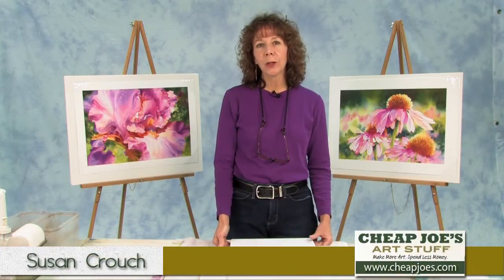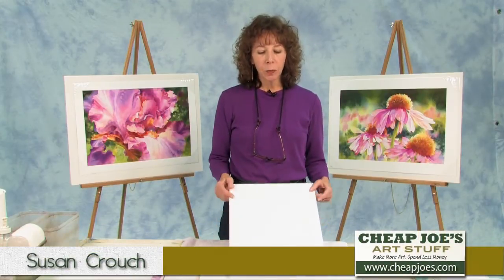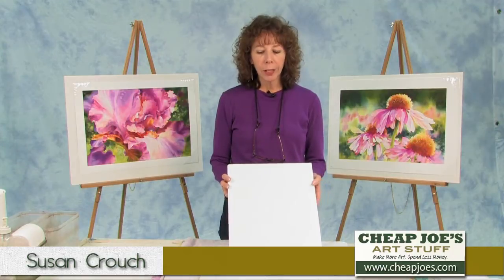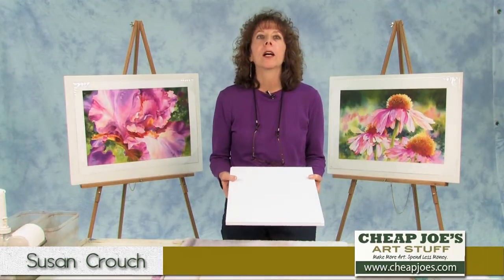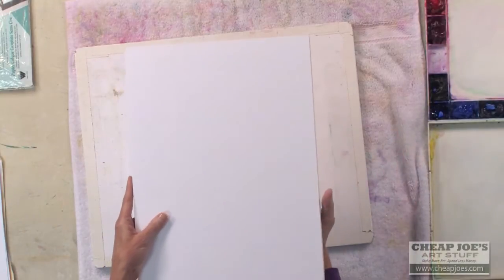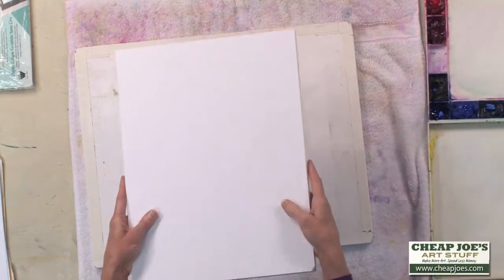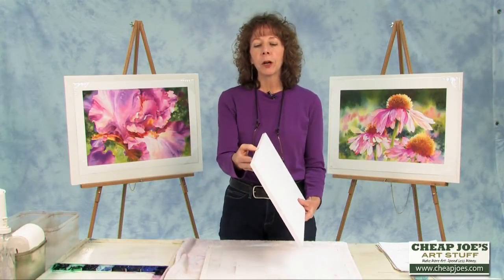Susan Crouch- Gatorboard Tip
Susan Crouch shares a great tip for extending the life of your Gatorboard support board.
Watch to see another great use for Duct Tape to add to your list!

Check out Susan's Website at susancrouch.com